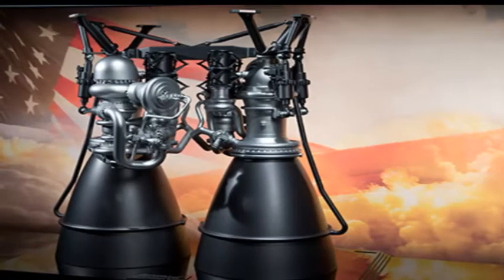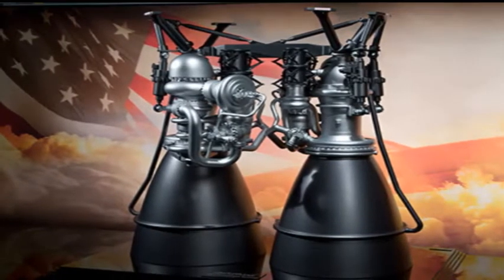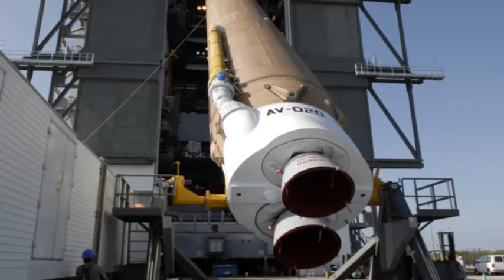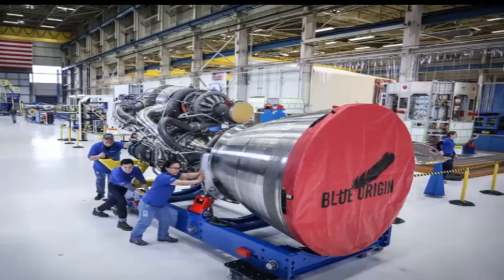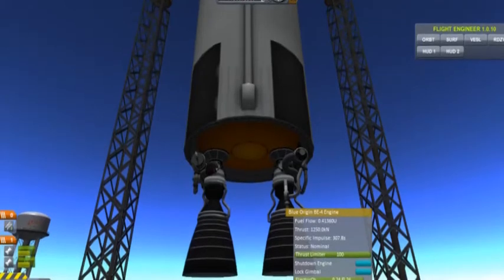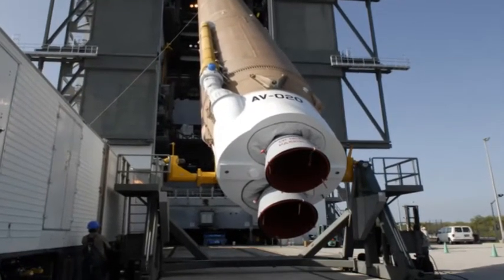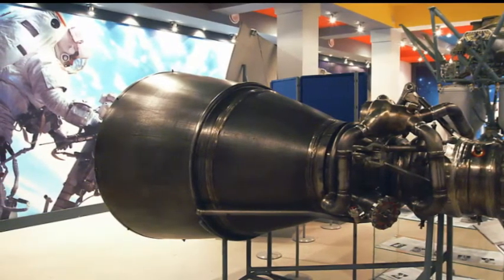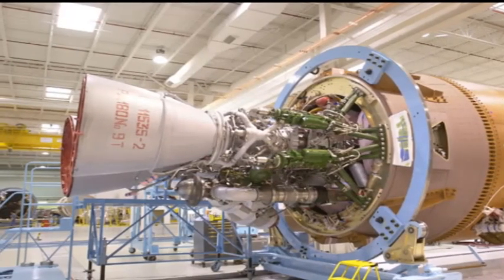ULA’s Next-Gen Rocket Clears Milestone In Step Toward Ending US Reliance On Russian Propulsion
AR1 engine clears milestone in step toward ending U.S. reliance on Russian propulsion
A rocket engine that could power United Launch Alliance’s next-generation rocket has passed a major design review, clearing the way for full-scale hotfire testing starting next year and certification for test flights in 2019, according to Aerojet Rocketdyne, the powerplant’s developer.
ULA says Aerojet Rocketdyne’s AR1 engine is a backup to Blue Origin’s BE-4 powerplant for the launch company’s new Vulcan rocket. ULA managers plan to confirm the selection of the BE-4 engine for the Vulcan booster later this year, assuming the Blue Origin engine successfully completes a series of ground firings to verify its performance.
The AR1 engine’s critical design review, completed May 5, was a “huge achievement” that occurred on the schedule Aerojet Rocketdyne set out when it kicked off development of the AR1 in 2014, said Jim Simpson, the company’s vice president of business development and strategy.
“We’re on track right now for certification planned in 2019 for the AR1,” Simpson said in an interview with Spaceflight Now.
Aerojet Rocketdyne said the AR1 engine could be ready to power the U.S. government’s valuable national security payloads into space as soon as 2020.
Now the engine needs a rocket.
ULA officials say the BE-4 engine, which burns methane and liquid oxygen propellants, is their top candidate to boost the Vulcan first stage, but they want to see the engine complete a campaign of full-scale test firings before confirming the selection.
Tory Bruno, ULA’s president and CEO, said last month that engineers will look for start-up instability and other issues during the test series. The BE-4 engine is the first methane-fueled engine of its scale, a design decision that could aid reuse of the powerplant on multiple flights but also comes with uncertainties, Bruno said.
Blue Origin tweeted Sunday that it lost a set of powerpack hardware Saturday during a test mishap at the company’s West Texas development facility. Two test stands are available for BE-4 firings at the test site near Van Horn, Texas.
The powerpack includes the turbopumps, valves and other components at the heart the engine.
Blue Origin shipped the first full-size BE-4 engine from its manufacturing plant in Kent, Washington, to West Texas earlier this year to begin the full-scale test series.
Smaller-scale BE-4 powerpack testing has been underway at Blue Origin since 2014.
ULA is moving on from its current Atlas and Delta rocket fleets in response to competition from the lower-cost SpaceX Falcon 9 rocket, and to end reliance on Russian propulsion on the Atlas 5 used to send U.S. military and spy satellites into space.
Funded in a cost-sharing arrangement between Aerojet Rocketdyne, ULA and the U.S. Air Force, the AR1 engine will generate 500,000 pounds of thrust at full power. It also burns the same kerosene/liquid oxygen mixture as the Russian RD-180 engine currently flying on the Atlas 5 rocket.
Simpson said engineers from ULA, the Air Force, NASA and the Aerospace Corp. reviewed the progress made on the AR1 engine program and agreed with Aerojet Rocketdyne’s plan to start producing engine components for full-scale testing.
“We exceeded all of our requirements and had no liens on the critical design review, in other words, any follow-up actions that we need to complete,” Simpson said in a May 8 interview with Spaceflight Now.
Simpson said officials conducted the critical design review on schedule.